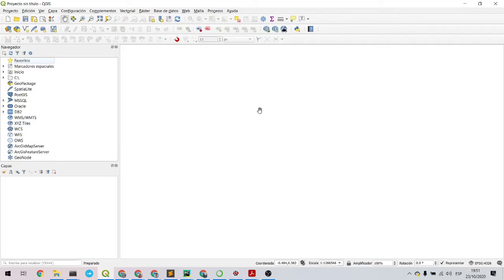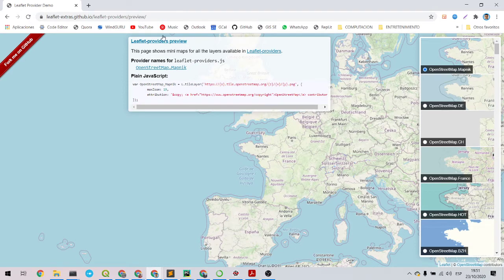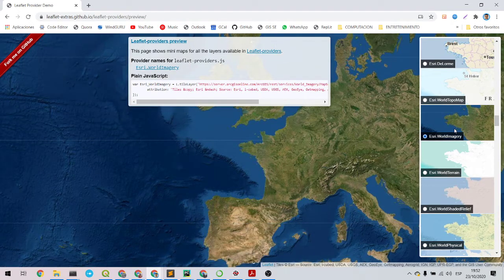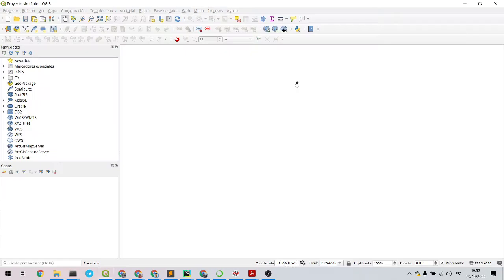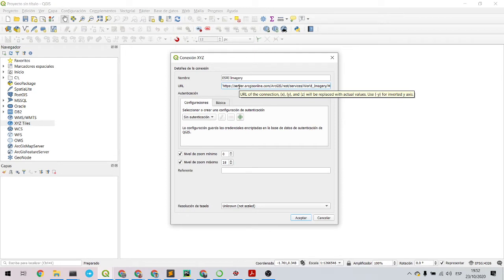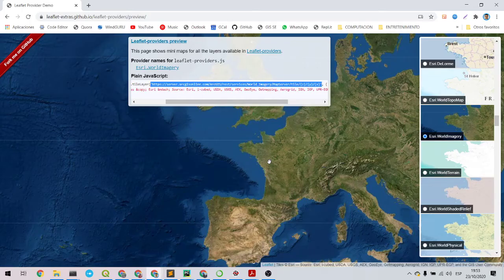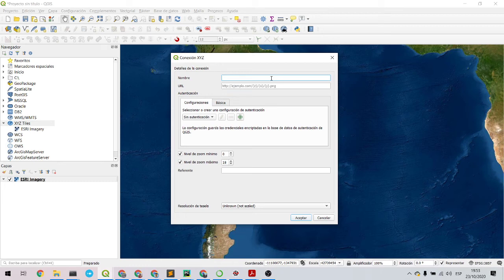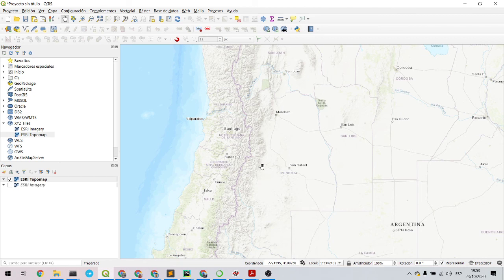Add basemaps to QGIS without installing any plugin (~2 minutes)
I quickly show you how to add basemaps to QGIS without installing any plugin.